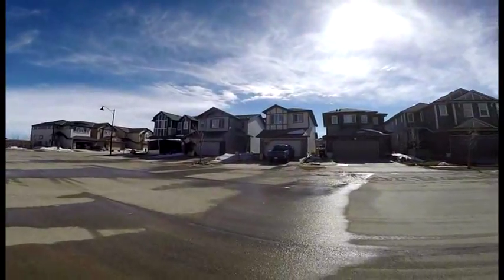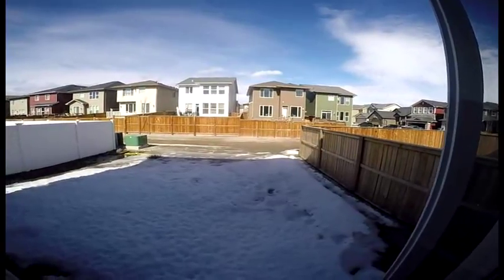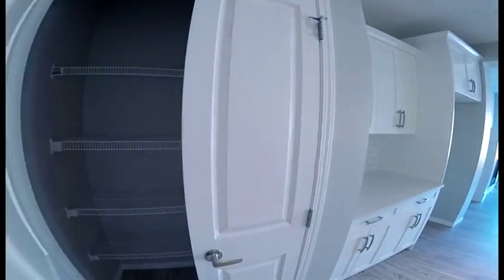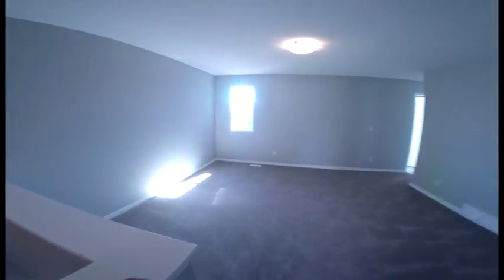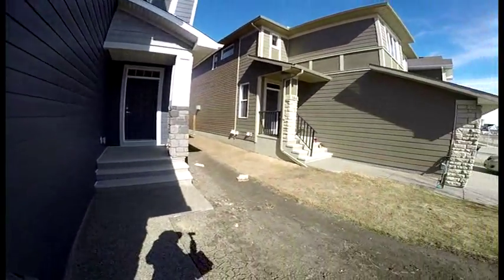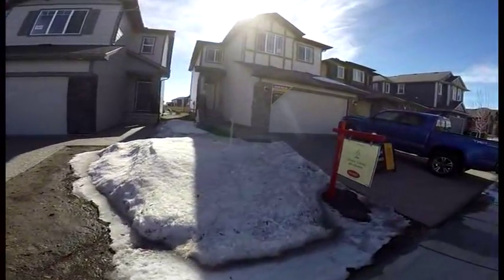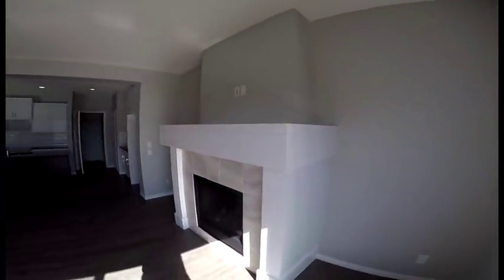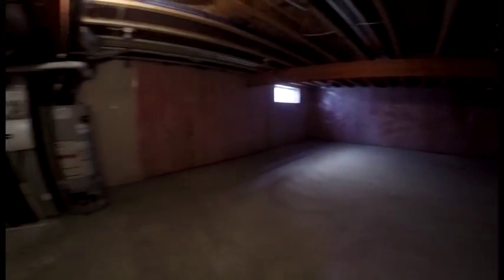IVAN 180 187 120 LegacyCircleSE